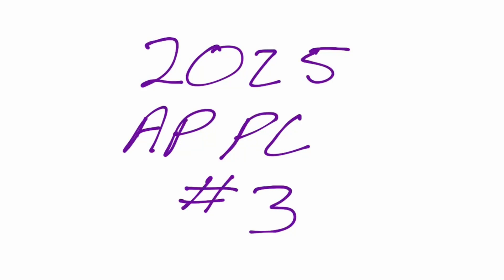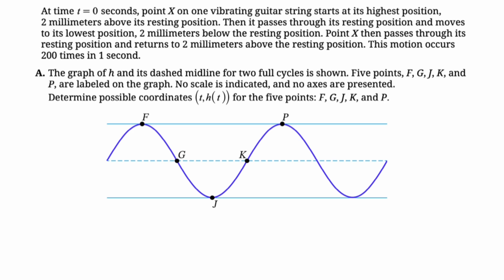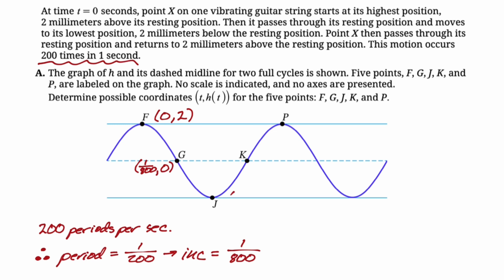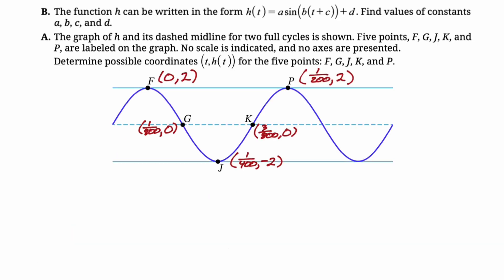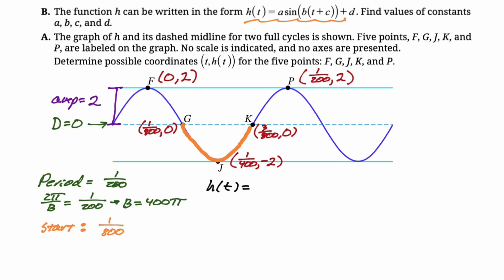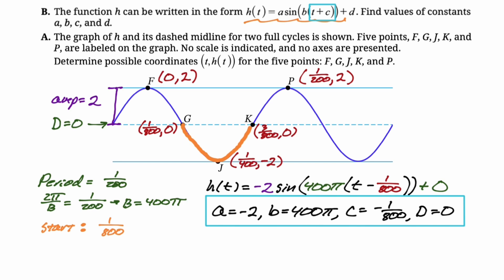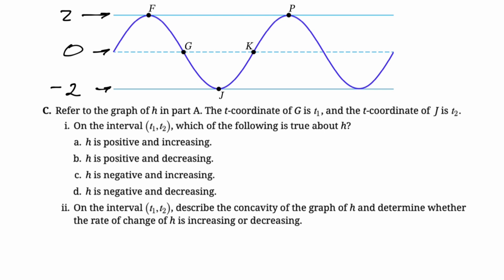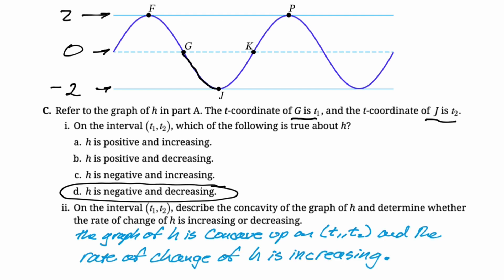2025 AP Precalculus FRQ #3: Trigonometric Modeling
In this video we do Free Response Question #3 from the 2025 AP Precalculus exam.  This is always about working with a trigonometric model,